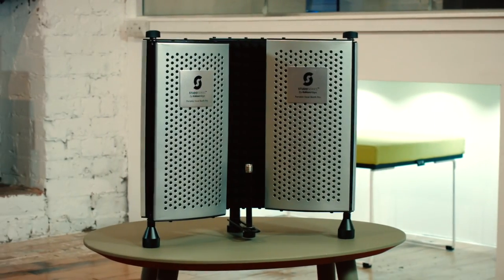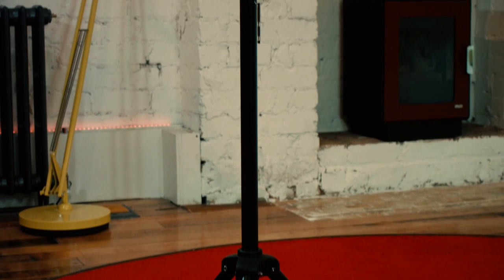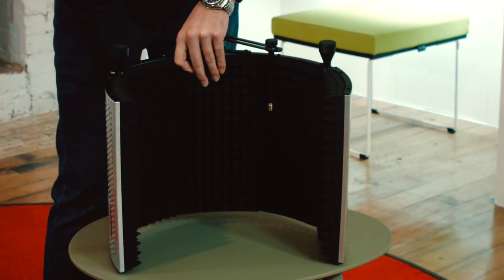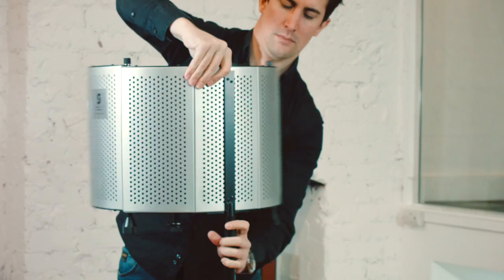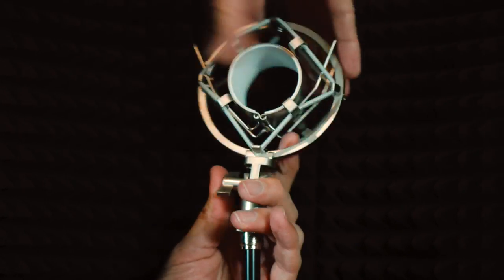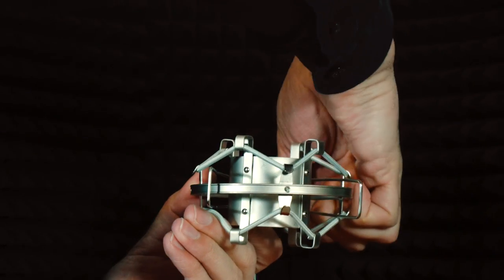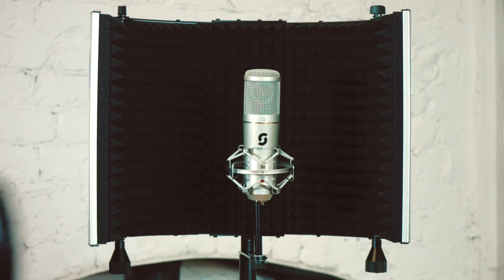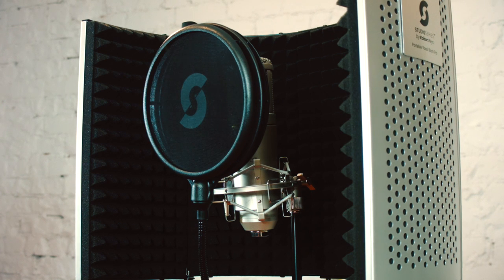How to set up the Portable Vocal Booth Pro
In this video Mark Brown from Editors Keys shows you how to set up the StudioSeries Portable Vocal Booth Pro Edition.

The Portable Vocal Booth Pro is the ultimate tool to record perfect vocals at home, in the studio or on the go.

All voice over recorded for the video was done using the SL600 microphone and the Vocal Booth Pro.

You're going to love it!